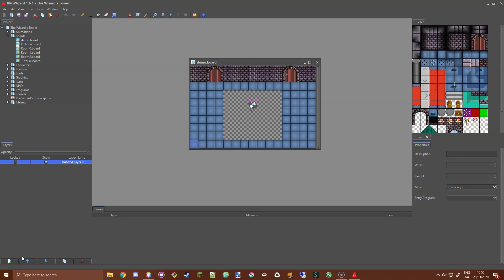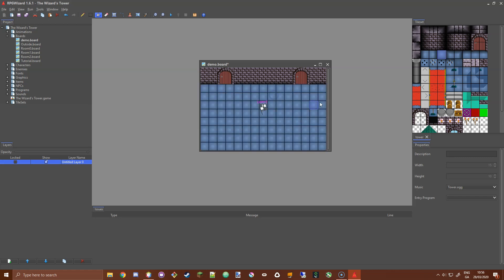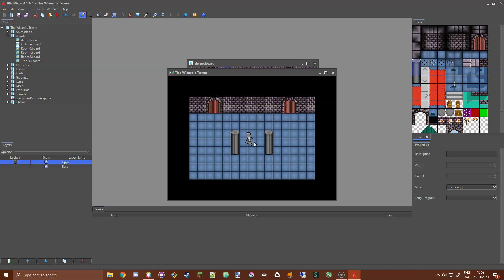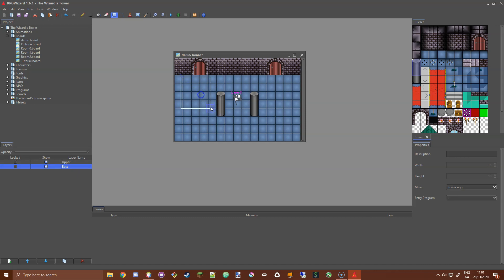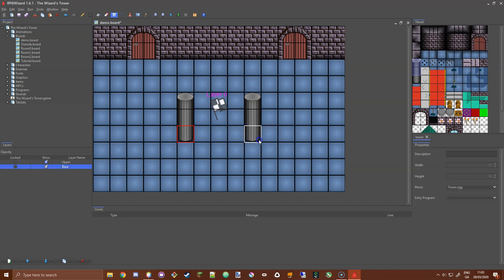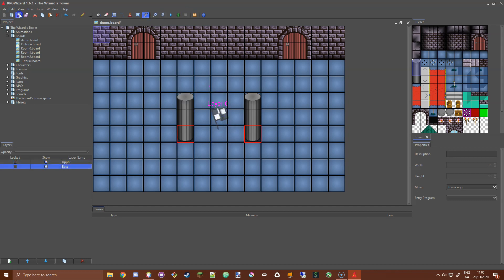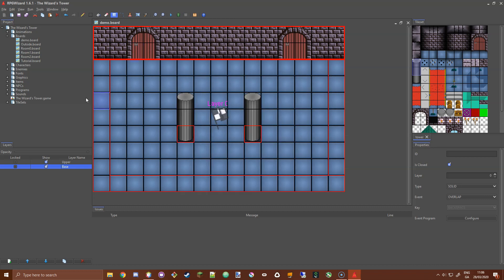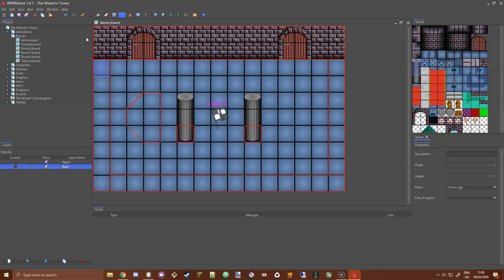Board Layers & Collisions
In this part of the tutorial we look at adding a new layer to the board we have created. The layer management in RPGWizard is designed to behave like other popular image editing tools like Gimp, Paint .NET, PhotoShop etc. A board can have as many layers as you want, and there is no requirement to set every tile on a layer.